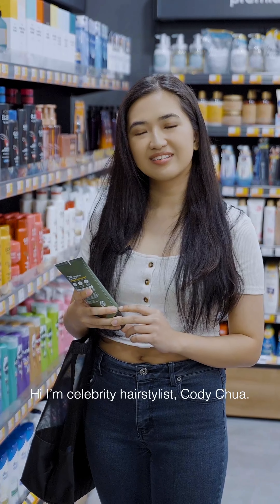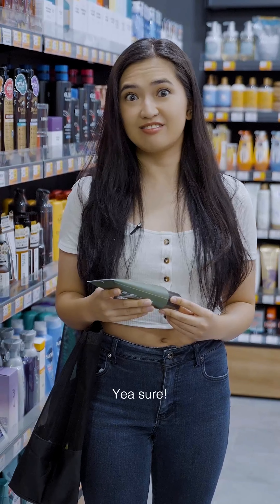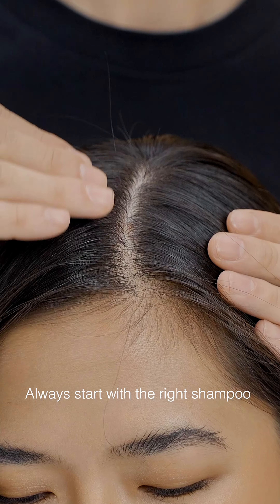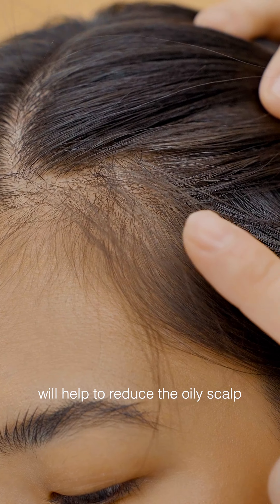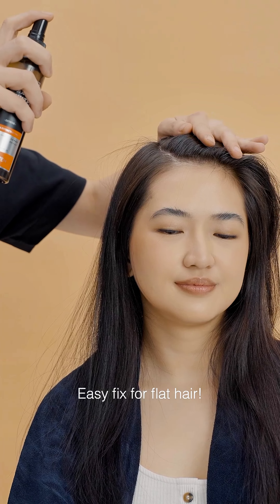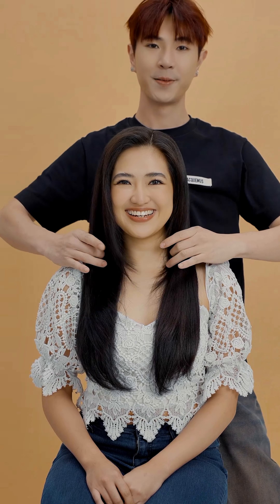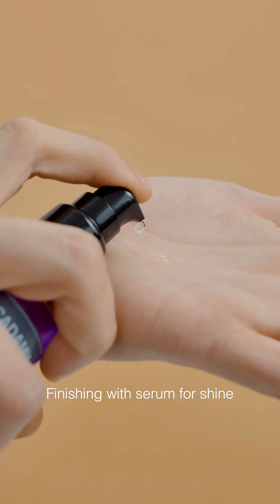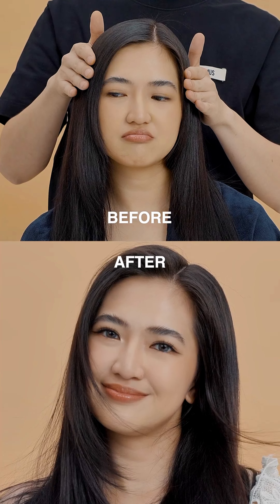Having Oily Scalp, Dry Hair or Hair Fall? We got you covered! Hairstyle from Cody Chua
Oily scalp + dry hair + hair fall + lacks volume? I got you covered. Save this post if you need help with any of these.

Hair by @codychua
Products @guardianmy
Feel beautiful and confident from the roots up.